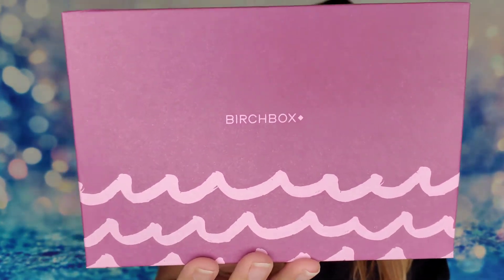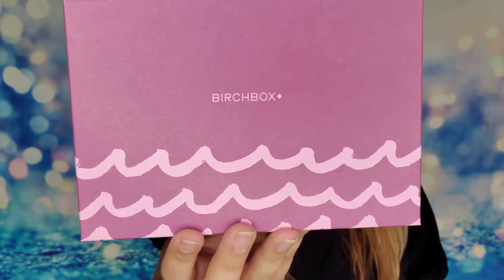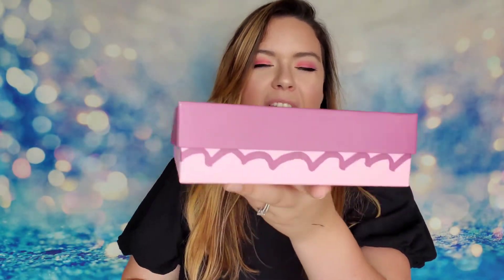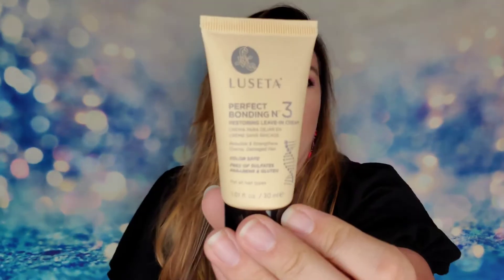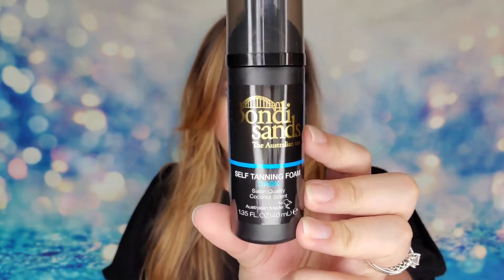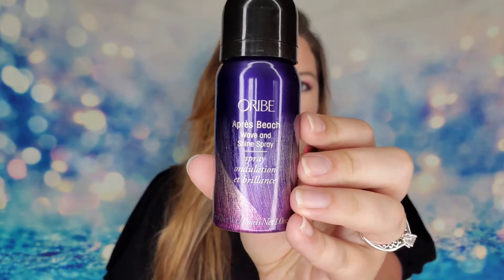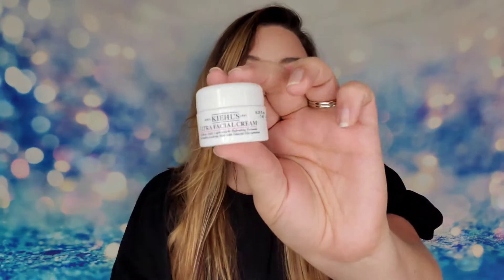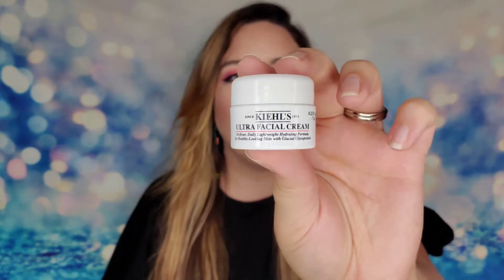Birchbox Unboxing July 2020 + Coupon Code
Birchbox July 2020 + Coupon Code
⭐⭐⭐ 3 Stars out of 5 on my scale!

Click the link above and enter this code at checkout to receive $5 off your first box: FIRST10

The facts: Birchbox costs $15 a month with free shipping. They will send sample sizes of beauty related items. They can range from makeup to skincare to hair care.

I highly recommend the Oribe products. I use them every time I receive them and they work so well with my hair.
Let me know what you think of this months box!